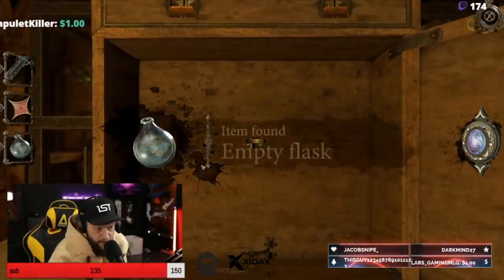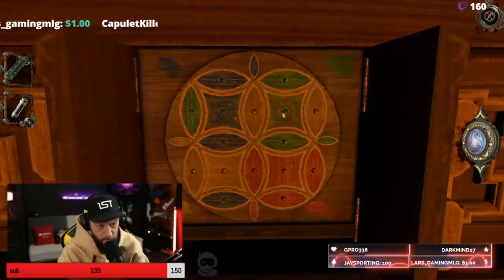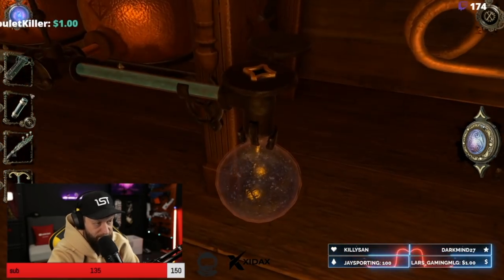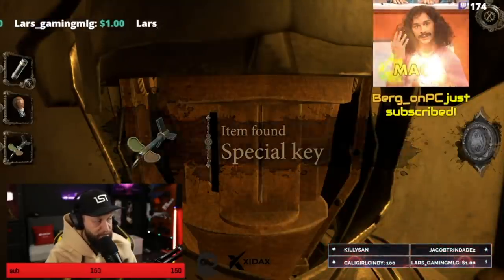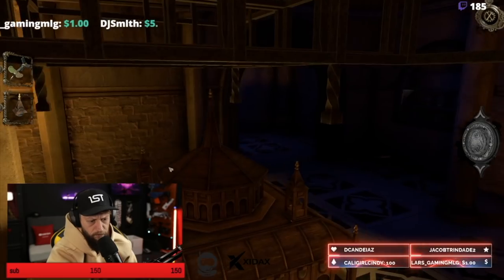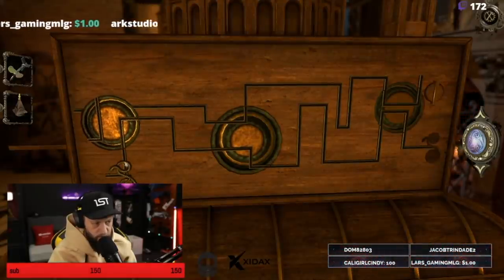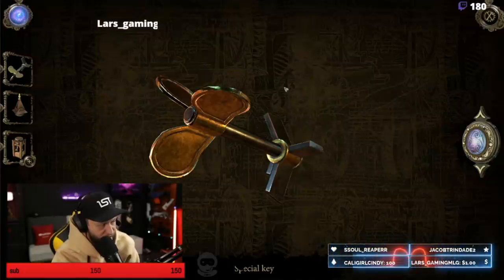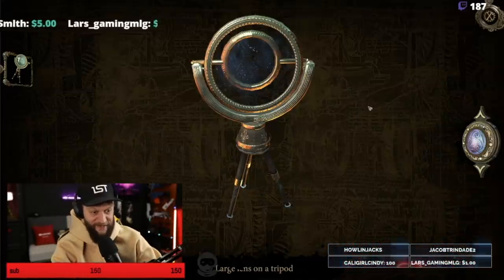FINALLY Getting Through These PUZZLES!!! (House of Davinci pt4)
My PC Build:
Case: X10 CASE
Motherboard: ASUS ROG RAMPAGE VI EXTREME ENCORE
Processor: Intel® CoreTM i9-10980XE 18 Core W/HYPERTHREADING 4.6GHz TURBO
Memory: (4x16GB) G.SKILL TRIDENT Z NEO- DDR4 3600MHZ MEMORY 64GB (64GB (4x16GB))
Graphics Card: NVIDIA RTX 3090 24GB GDDR6X
Power Supply: 1200W PLATINUM POWER SUPPLY
m.2 SSD: Samsung 970 EVO Plus 2TB M.2 NVME SSD (2TB M.2)
LED Fans: Corsair QL series RGB fans
CAPTURE CARDS: Elgato 4K60 PRO MK2
Tubing: PETG Hard Line Liquid Cooling
Coolant: Koolance 702 Liquid coolant, High-Performance, Colorless